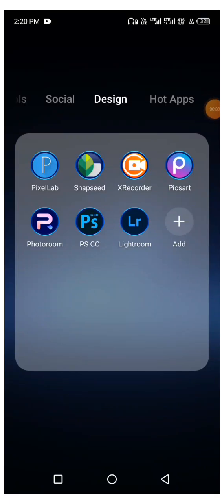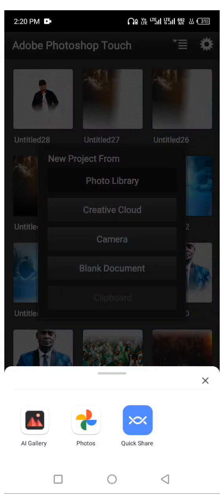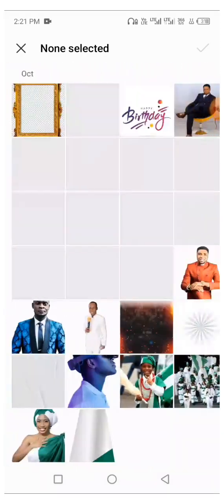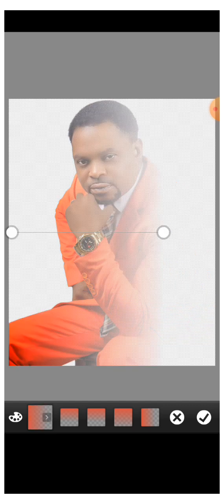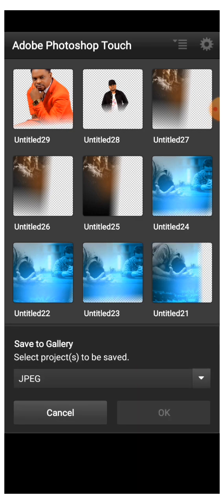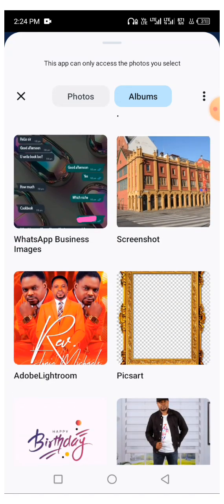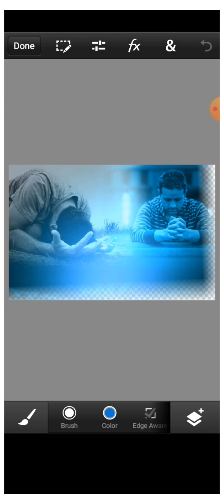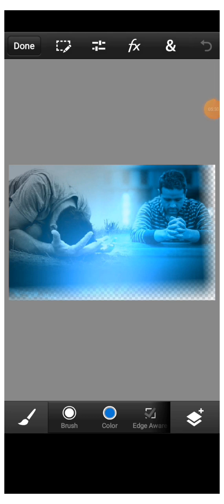HOW TO USE PHOTOSHOP CC ON YOUR SMARTPHONE